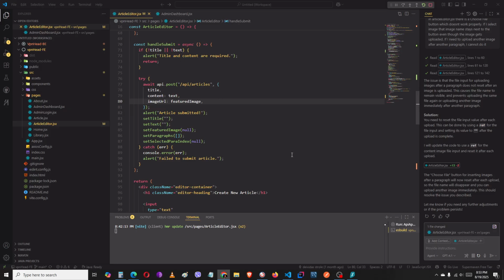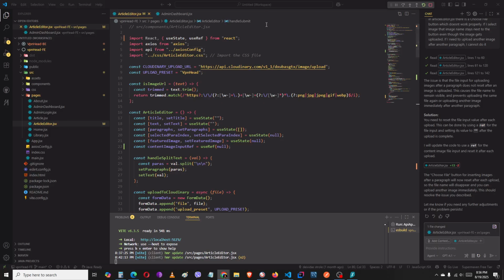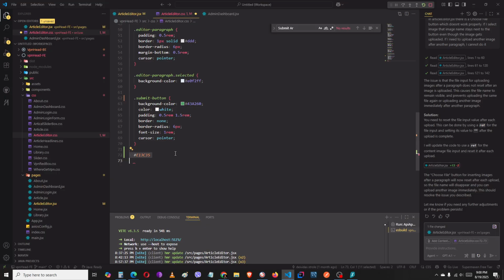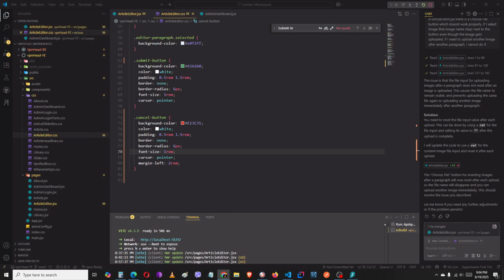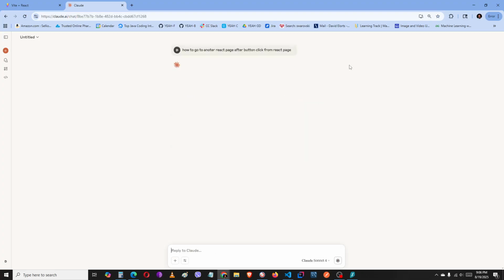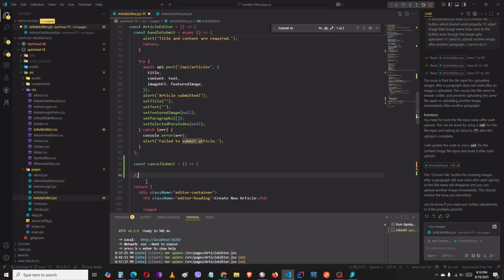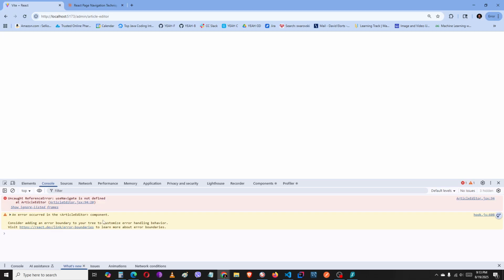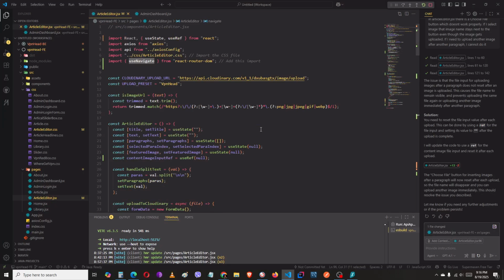How to Add Buttons in React - Learning Through Trial and Error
Learn how to create a simple Cancel button in React and give it functionality to redirect users to a different page with Deividas Strole! In this tutorial, Deividas Strole walks you step-by-step through building a functional button component and handling navigation in a React application.

🎯 What You'll Learn:
- How to create a Cancel button component in React
- Adding click functionality to redirect users to another page
- Using React Router (or window.location) for page navigation
- Best practices for reusable and maintainable React components

💡 Perfect For:
- Frontend developers learning React
- Beginners practicing component creation and event handling
- Developers building forms or interactive pages in React
- Anyone looking to improve user navigation in React applications

🛠️ Tools Used:
- Visual Studio Code
- React framework
- Browser for testing navigation

👍 Like this video if it helped you create functional buttons in React!